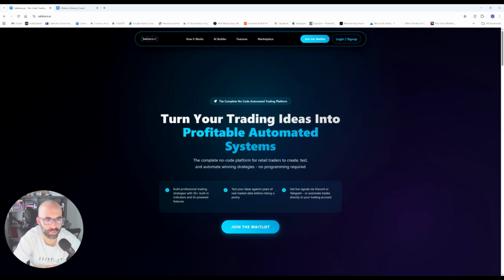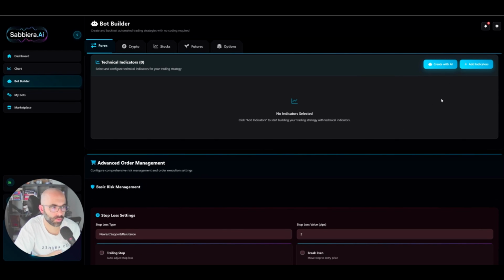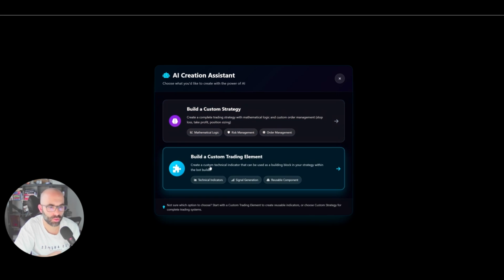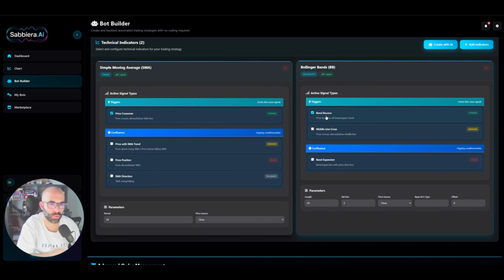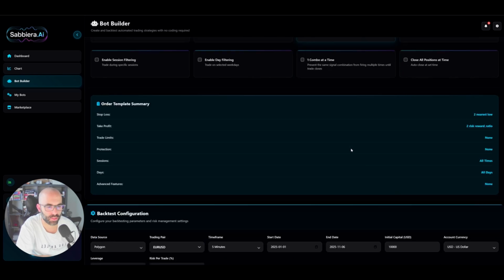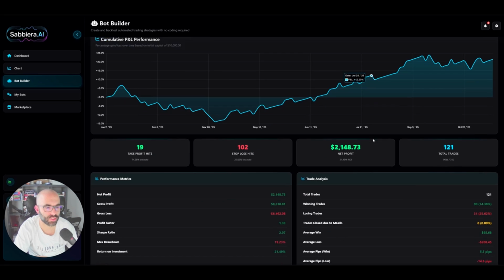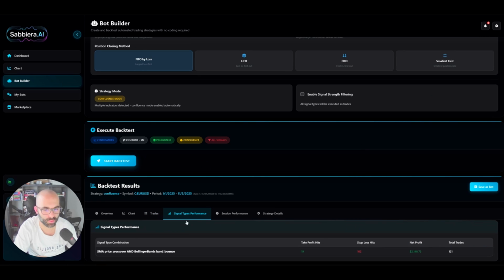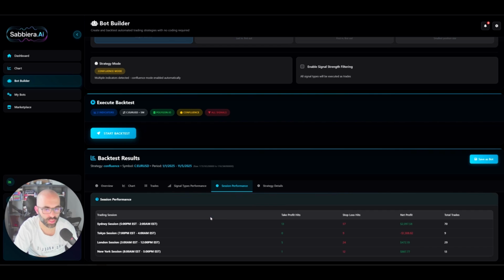New AI Trading Platform - Sabbiera AI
🚀 The Future of Automated Trading is Here | Sabbiera.ai

Tired of juggling multiple platforms just to build, test, and launch your trading strategies? Say goodbye to the fragmented mess.

Introducing Sabbiera.ai - the world's first ALL-IN-ONE AI-powered trading platform that lets you create automated trading strategies with ZERO coding required.

🎯 What Makes Sabbiera Different?
✅ Build strategies using AI - no coding needed
✅ Backtest your strategies with real market data
✅ Launch automated strategies directly from the same platform
✅ Everything in ONE place (no more switching between 5 different tools)
✅ Built for both beginners AND experienced traders
📊 Supported Markets:

Forex ✓
Crypto ✓
Stocks, Futures & Options (Coming Soon)

⚡ Why This Changes Everything:
Most traders waste hours copying strategies between platforms, paying for multiple subscriptions, and dealing with technical headaches. Sabbiera.ai solves all of that. Build, test, and launch - all in one seamless platform powered by AI.

🔥 EXCLUSIVE PRE-LAUNCH ACCESS:
We haven't launched yet! Join the waitlist NOW to be the first to access Sabbiera.ai when we go live.